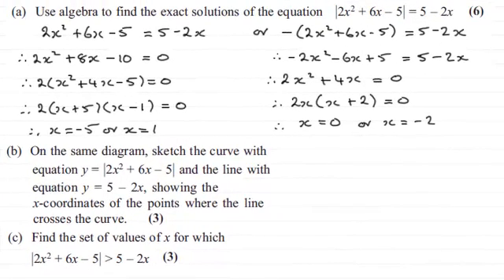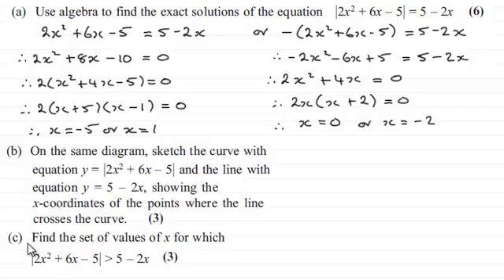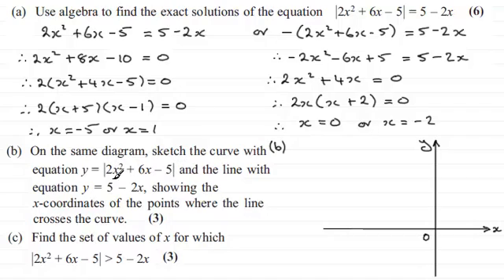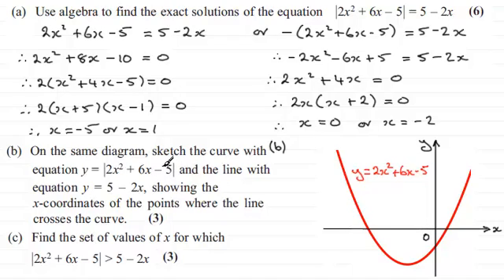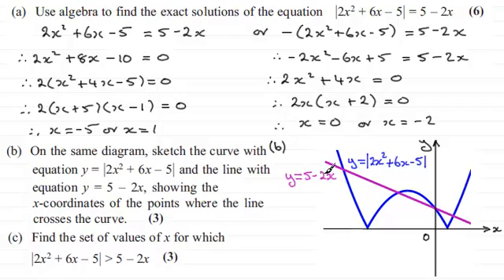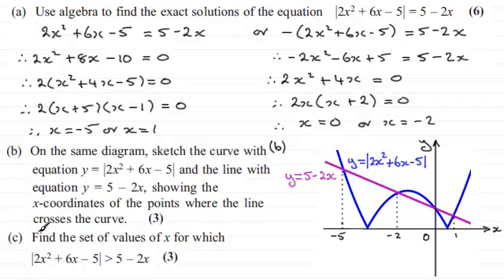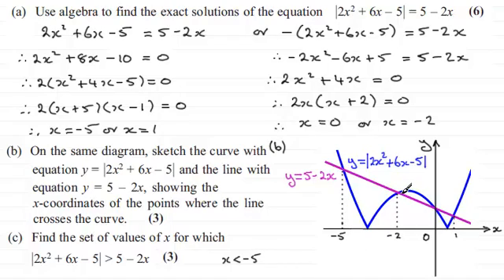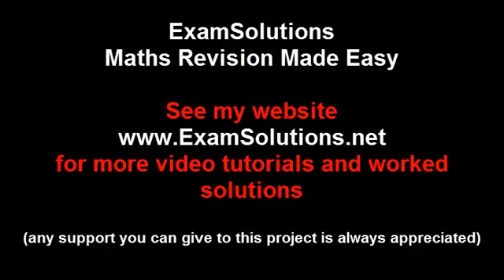Modulus Graph and Inequality : Further Maths : FP2 Edexcel June 2013 Q6(b)(c) : ExamSolutions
for the index, playlists and more maths videos on modulus graphs and other maths topics.